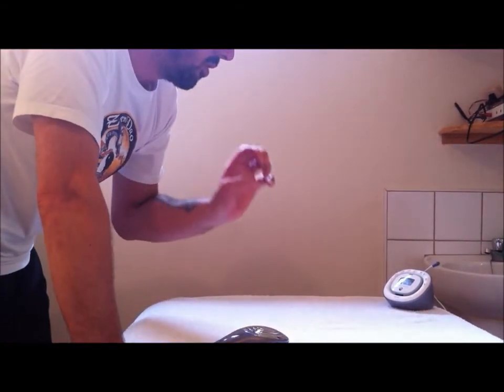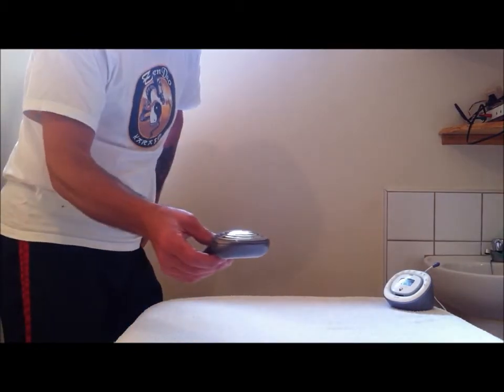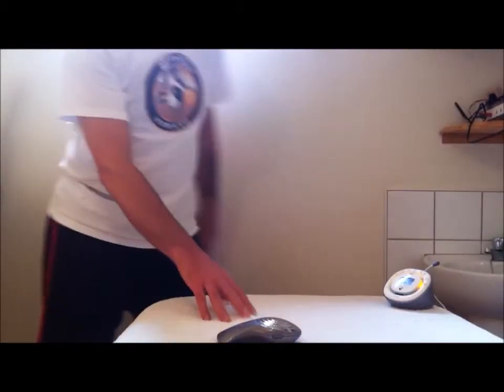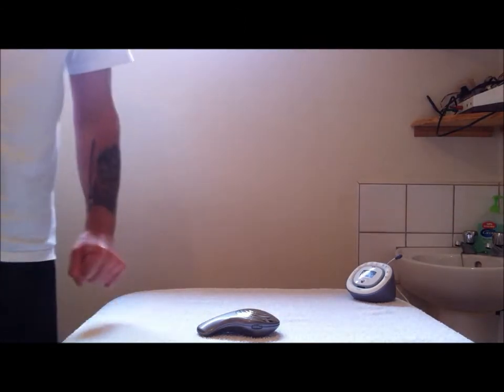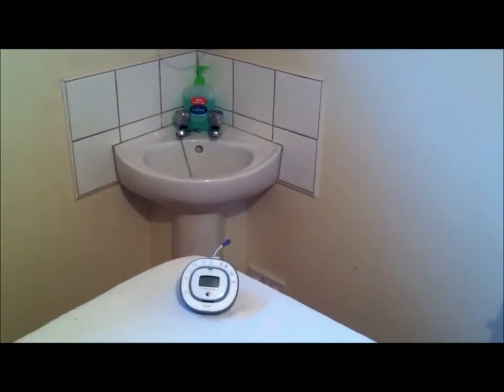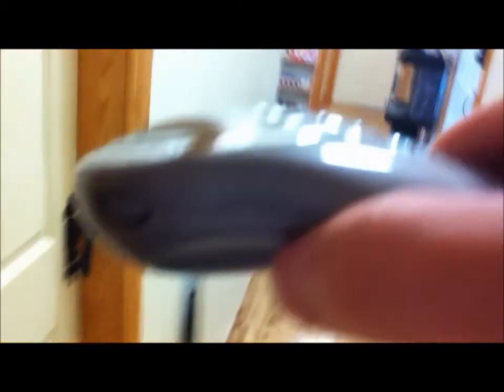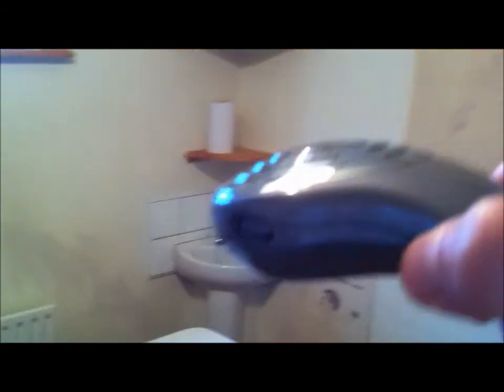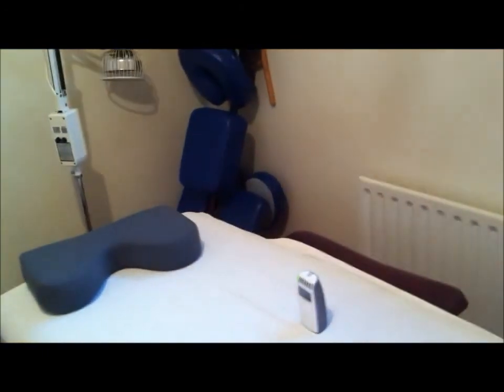Hear Dangerous Microwaves from Baby Monitor Loud and Clear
Hear the harmful pulsed microwave energy being emitted from a digital baby monitor, hearing is believing! Most baby monitors are now advertised as using DECT phone technology which runs
2.4 GHz which is the same as the microwave oven frequency.
With 'talk back' digital baby monitors, where parents can talk back to the baby, both units continuously emit pulsing radiation, not just when the baby is making a noise or the parent is talking to them.
Babies and children are more at risk because of their thin and developing brain barriers, Hence, a child's brain is extremely sensitive to the effects of any type of EMF radiation
Babies are more at risk because of the close proximity of the monitor to the babies head. Parents too because of the close proximity of the monitor receiver to their head at night or during the day. To inform yourself more, please do your own research, just "google" the dangers of cordless phones, baby monitors and wi fi .
As well as serious dangers to health, pulsing digital monitors seem to be far more disruptive of the infant's sleep and state of contentment causing restlessness, irritability and crying. For more info. on the dangers of wireless technology to children check out this and also
Read my 2 recent published articles on Dangerous EMF Emissions